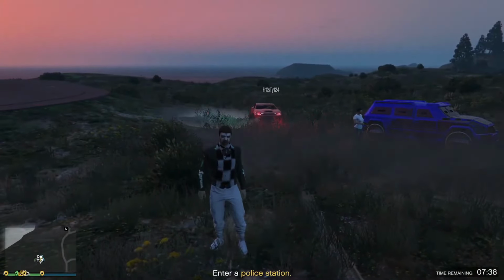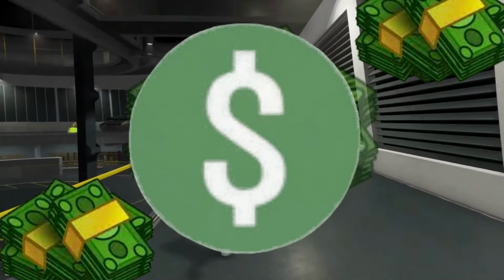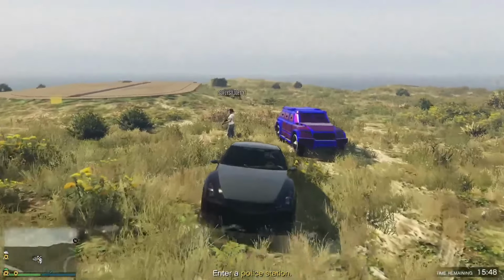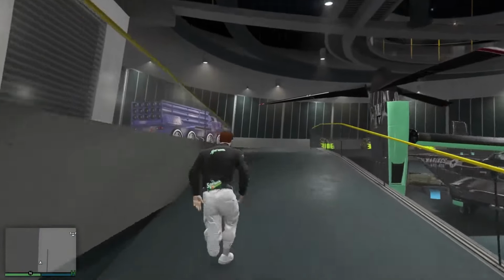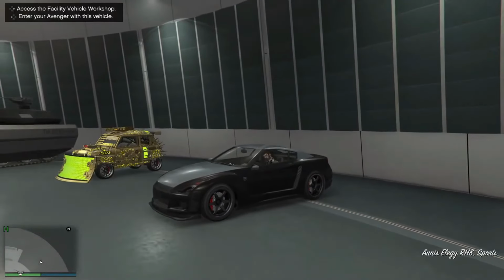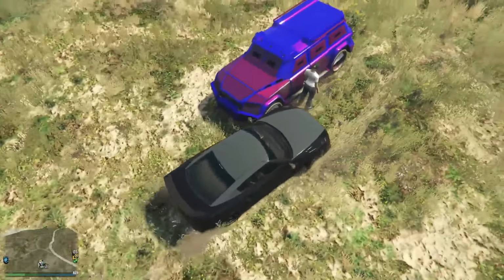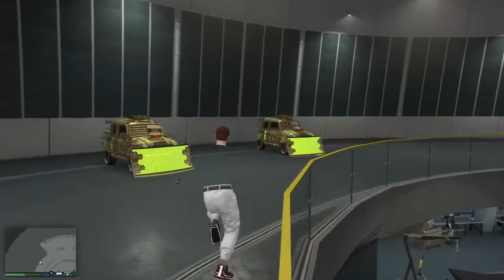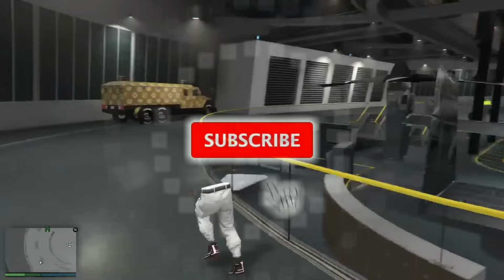1 MIN CAR DUPLICATION GLITCH | GTAONLINE | UPDATED AFTER PATCH 1.63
- How To Get Michael Under The Blanket Beejay Glitch | Car 2 Car Merge Micheal in the Back! GTA Online